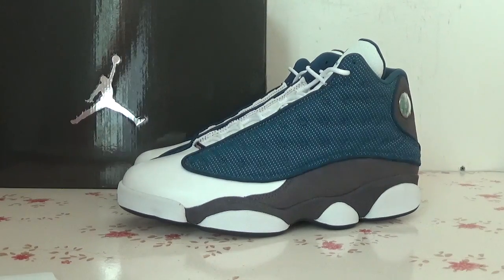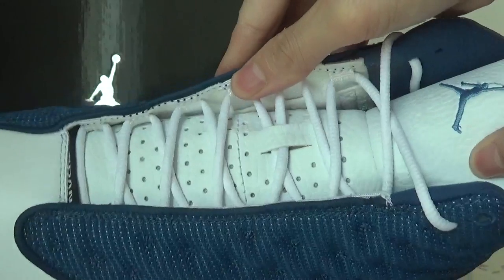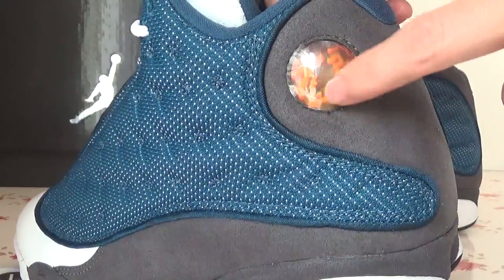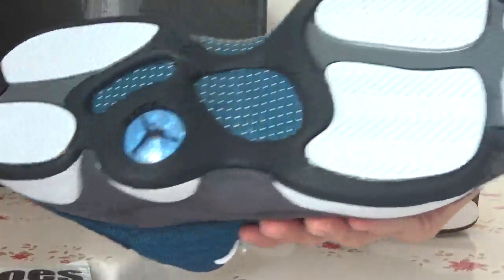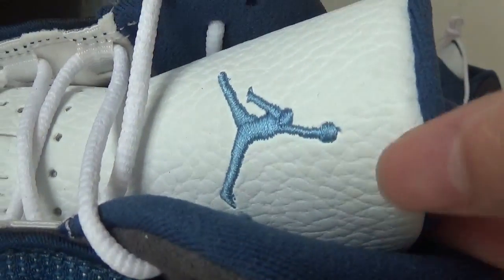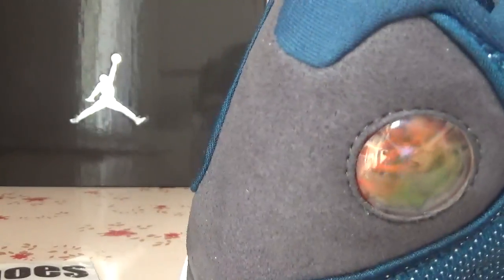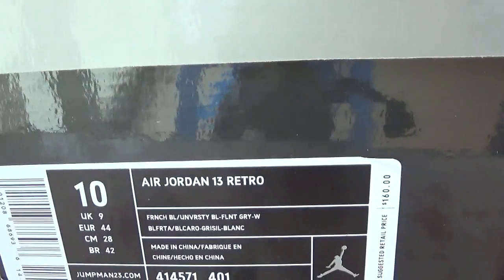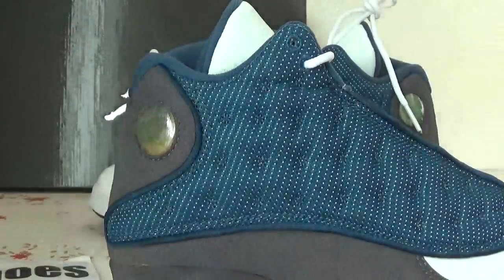Authentic Air Jordan 13 Flint